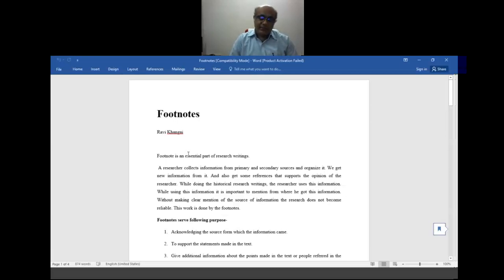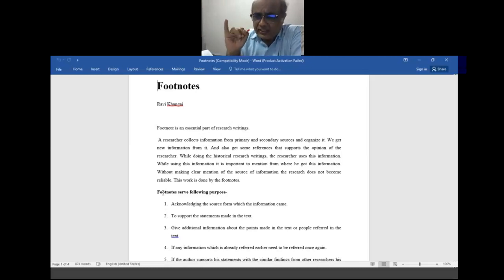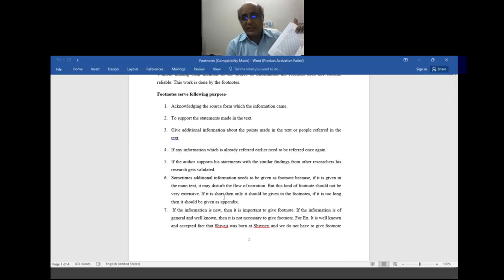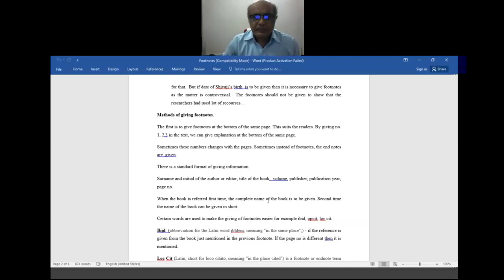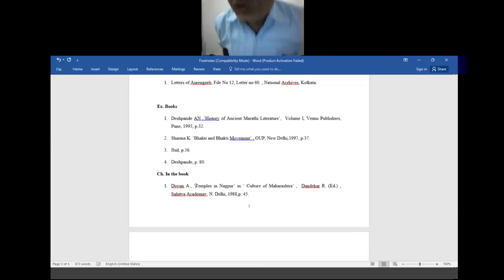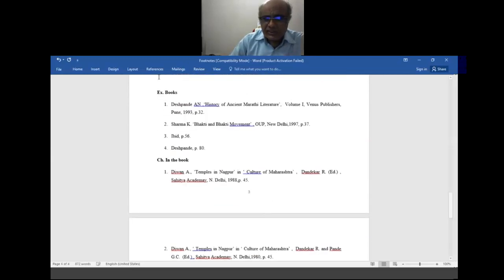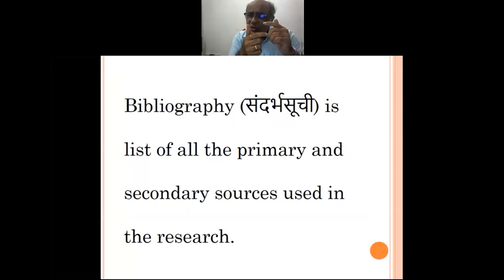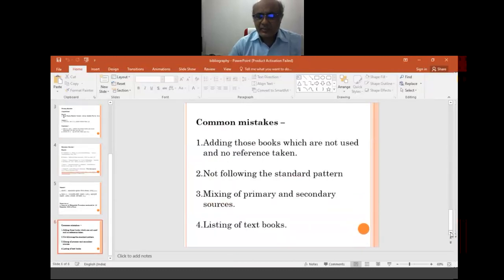footnotes and bibliography English